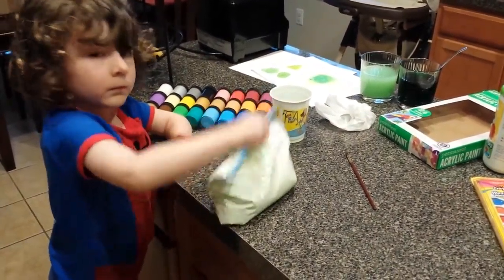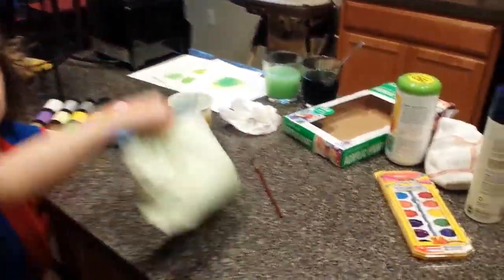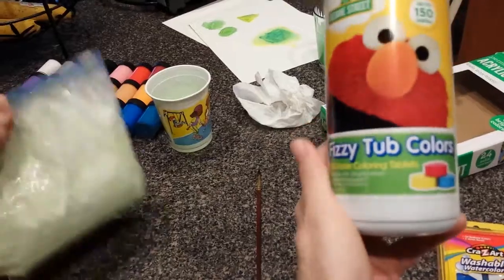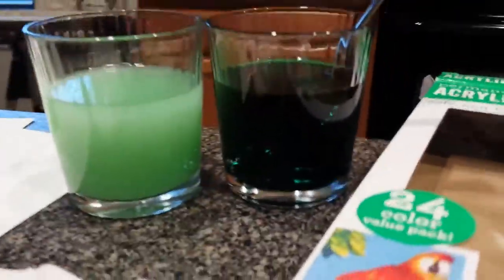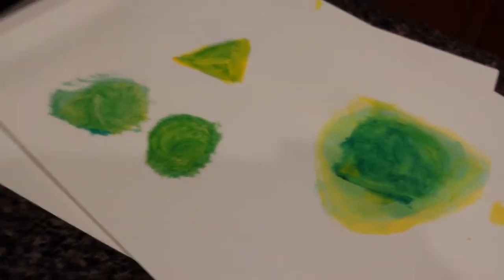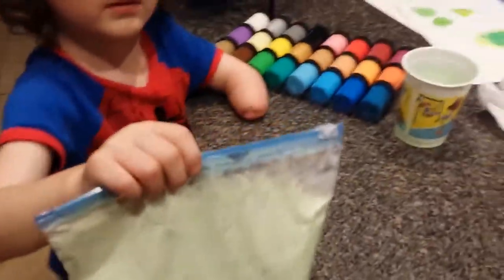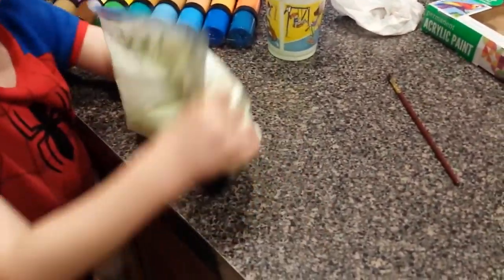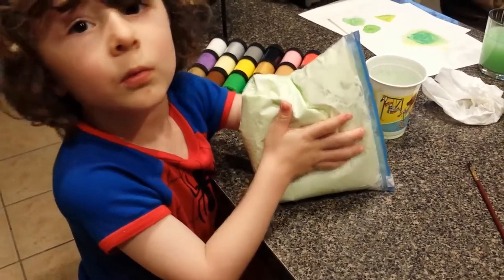3/8/16 11:12am Isaiah learning about the color green.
Isaiah Learning about the color green.